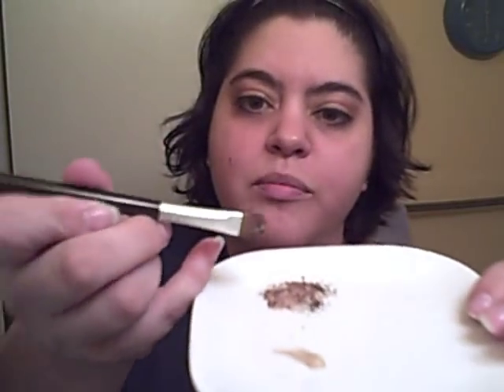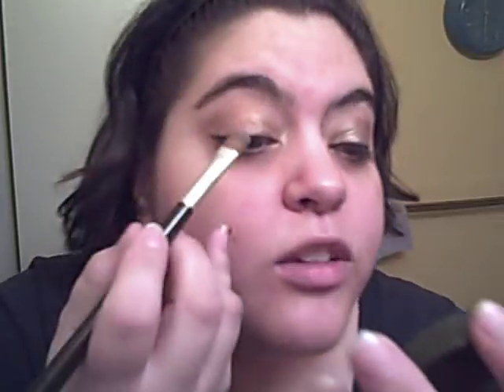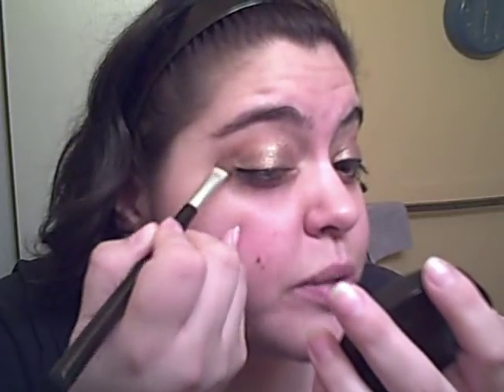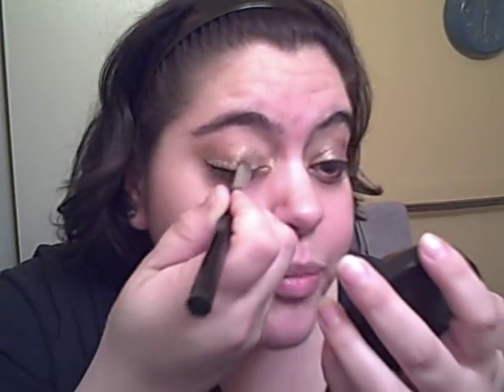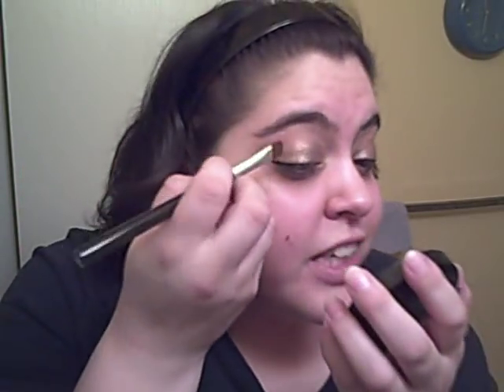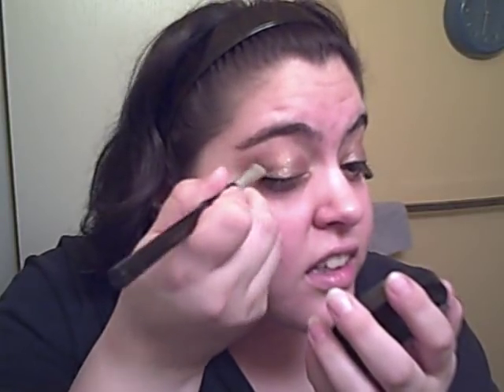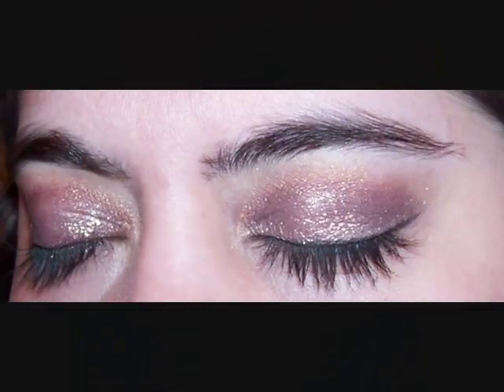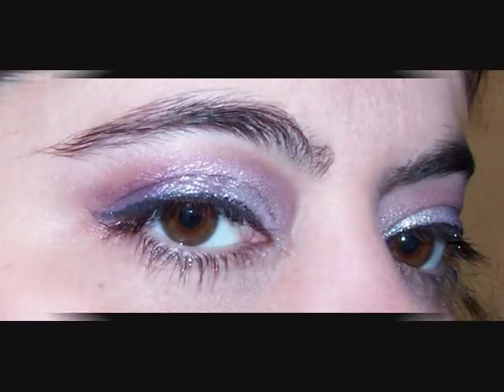BE Extreme Glimmers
In this video I show you one way to apply the new Bare escentuals Extreme Glimmers without getting glitter all over your face.

Broze look:
Loreal de crease primer
Rock Crystal all over
Honey Amber in the crease
Smoky Quartz wet lined on top
Extreme Bronze lash to crease,
Colossal Mascara
BE ginger Spice Blush
NARS Orgasim blush
Clinique Sassy Spice Lipstick

Purple look:
BE Halo all over
BE Cloud 9 in and abover the crease
Extreme Plum on outer half
Extreme Silver on inner half
BE Black Leather wet lined on top and part of bottom,
Lash Blash Mascara